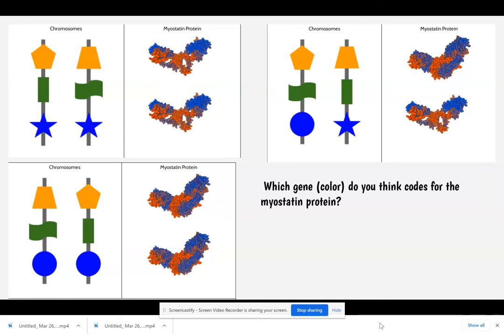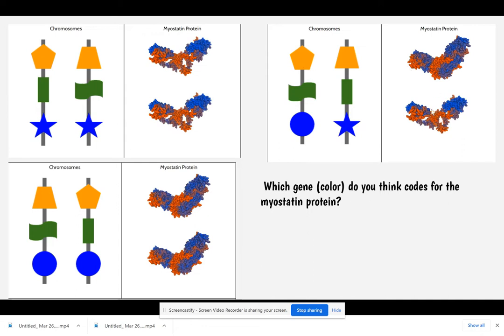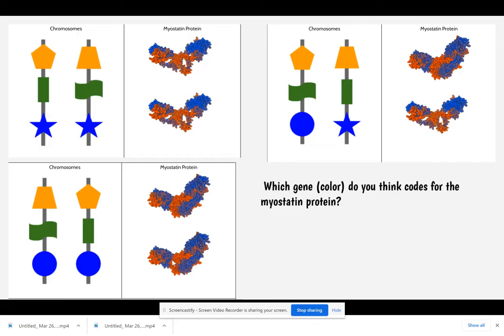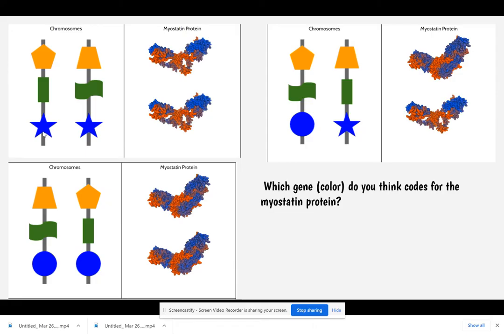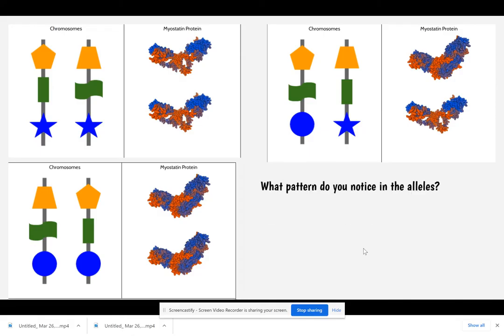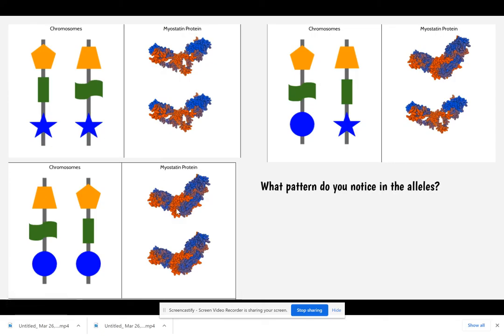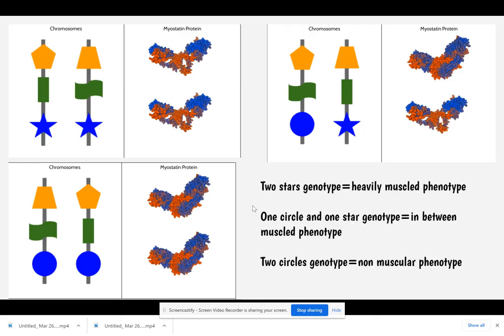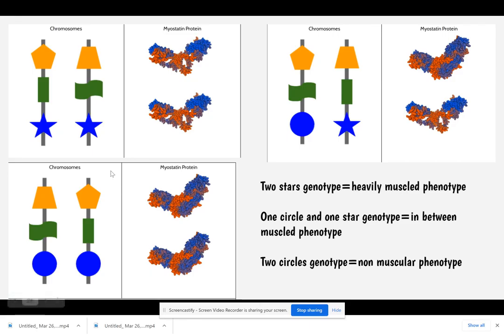phenotype genotype connection